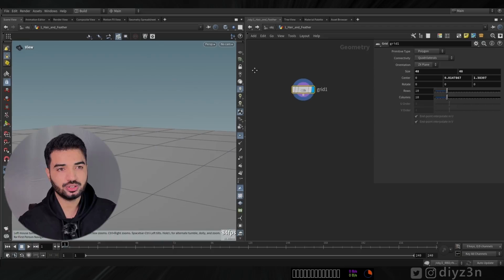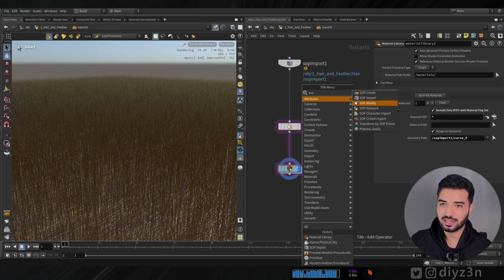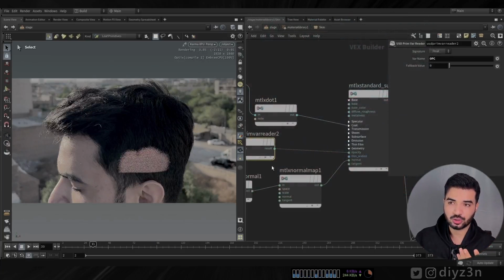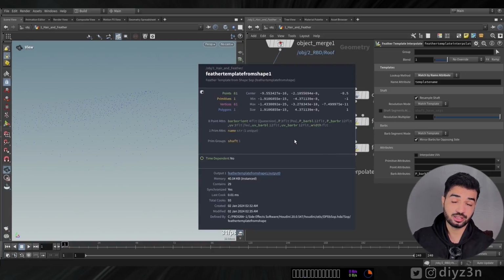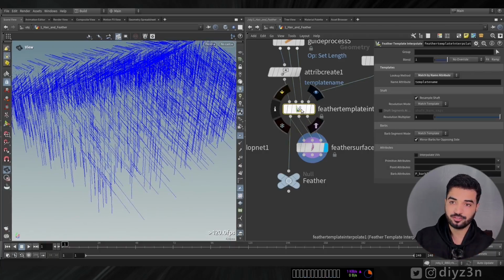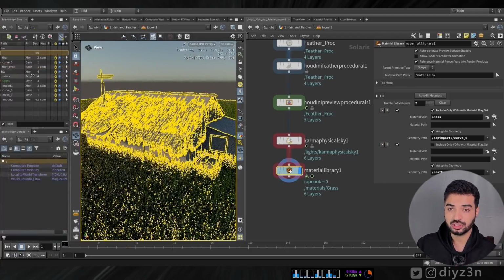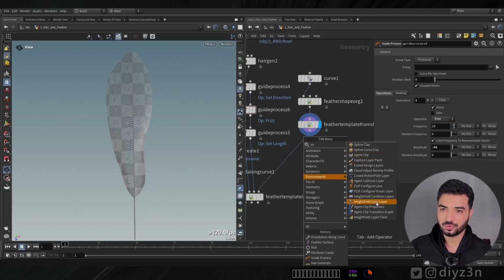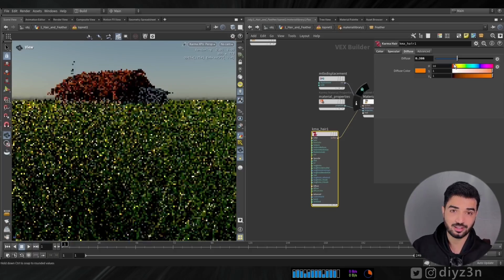Render Hair & Father with karma Houdini 20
Hi
In this video, we are going to render everything in karma Houdini 20 like feather ,hair ,RBD solver ,crowd, Pyro ,cloud, particle, venom etc …

This one you are going to create our hair, using her generation in SOP level, and after that we are going to create our feather, using the new system of feather and necessary attribute, and we’re gonna guide that with the hair generation is SOP

0:25 - Overview
1:32 - Hairs in SOP
2:46 - Hair Materials
6:46 - Feather 🪶  Generation
10:34 - Feather 🪶 In Karma
14:42 - Feather 🪶 Randomization